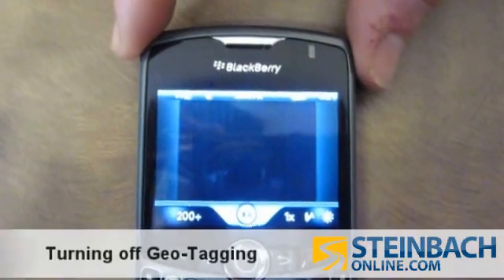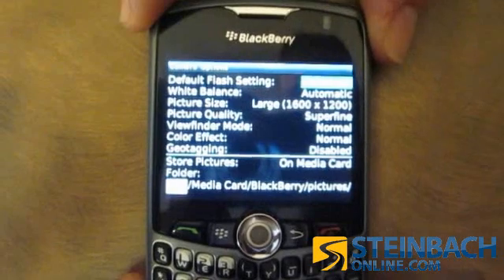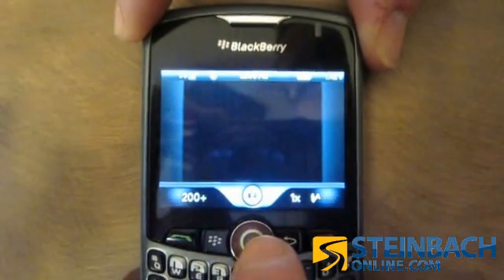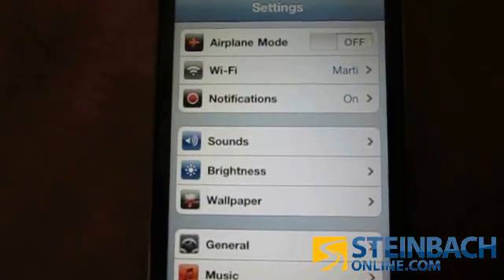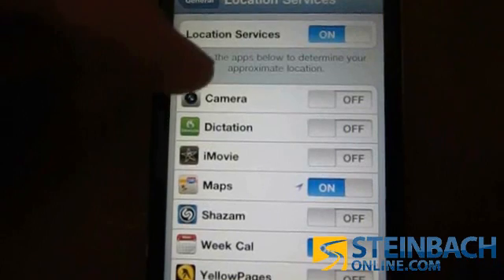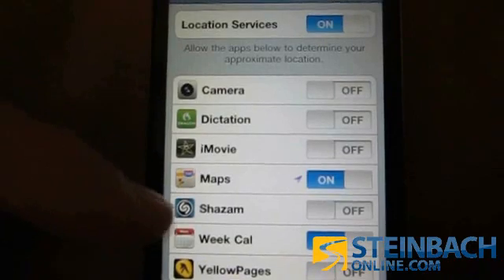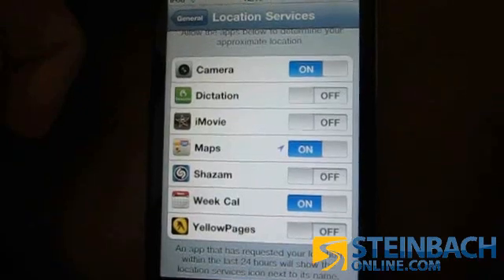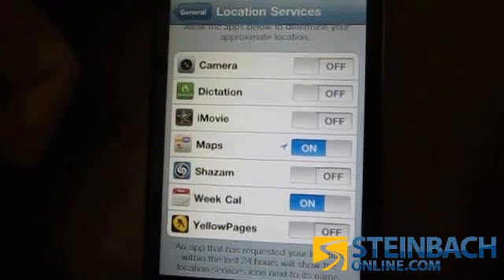How To Turn Off Geotagging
Corny Rempel and Chris Teetaert show you how to disable Geotagging on your Blackberry or iPod/iPhone